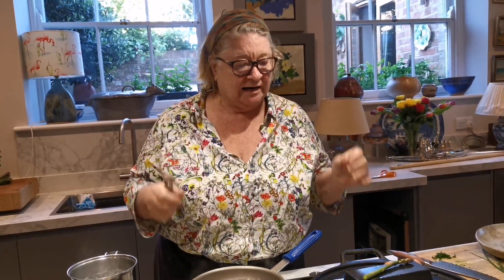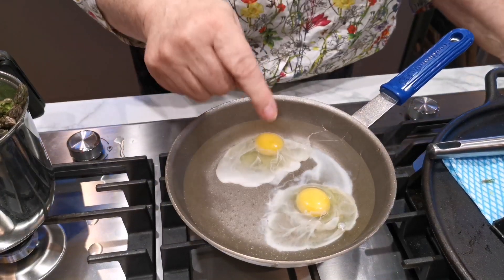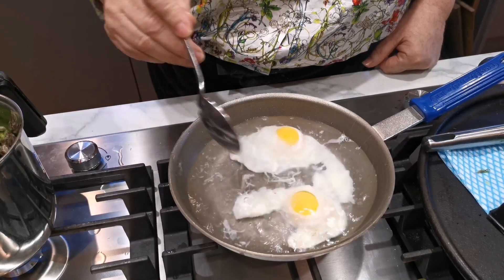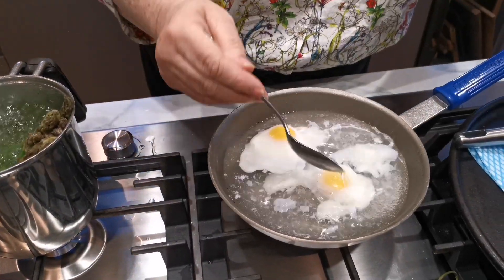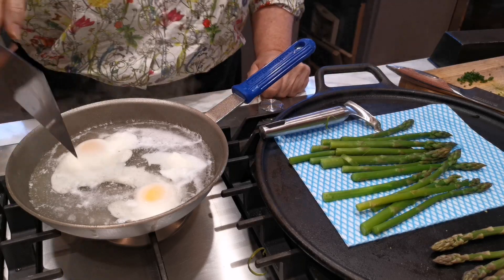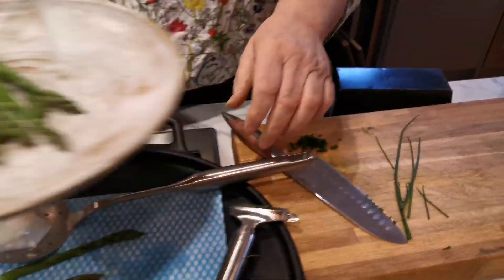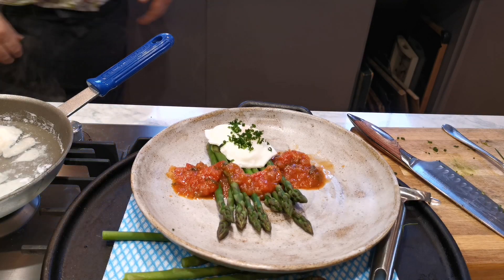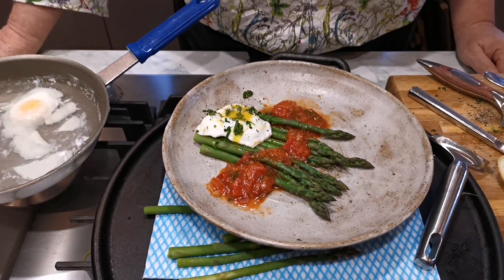How to Cook the Perfect 'No Fuss' Poached Egg with Asparagus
Fresh asparagus and a soft poached egg is a dream combination and is the perfect healthy meal for a lazy brunch or dinner. Plus, it is so simple to make.

English asparagus has such a short season, so I like to use it as much as possible while it’s at its best. Now is the season and there are several ways it can be cooked. You can roast, steam, boil (which I show you in this video) or sauté. I love all four methods, but for today’s recipe I decided to boil the asparagus and topped it with a poached egg and a gorgeous tomatoe sauce, to give it a little extra burst of flavour.

There are two ways to poach eggs the no fuss way or the cheffy way. The method I use in the video is the no fuss way, the egg is cooked in a shallow frying pan and the beautiful yolk remains visible. This is good for poaching eggs to be served on toast or for topping dishes such as baked beans. In the second method, the egg is cooked in a deep pan of water. The water is swirled so the white wraps around the yolk and covers it. This is the cheffy technique and is the way to poach eggs if preparing them in advance. I have a souffle recipe which has the surprise of a poached egg in the middle.